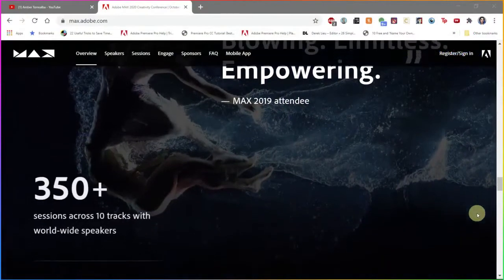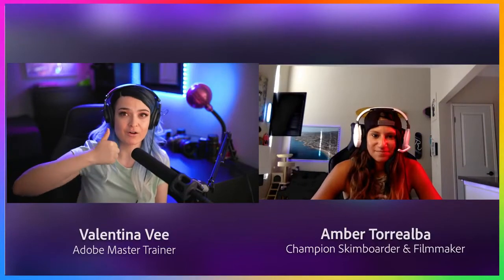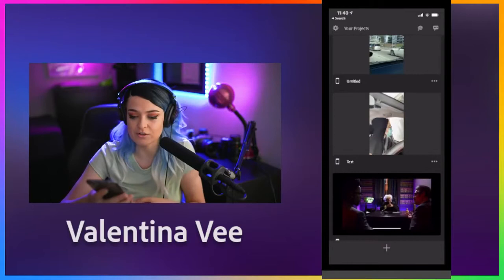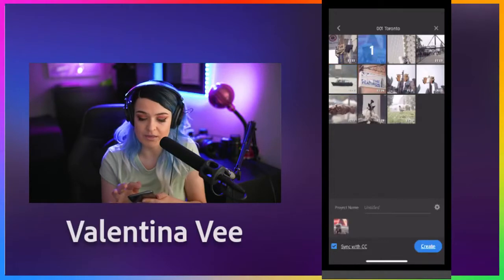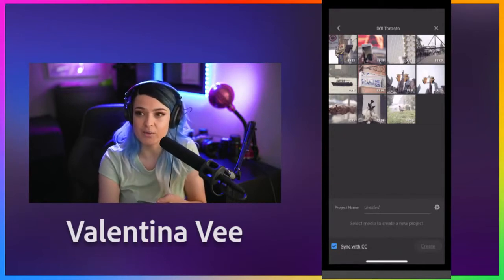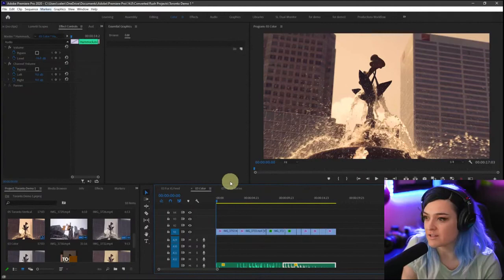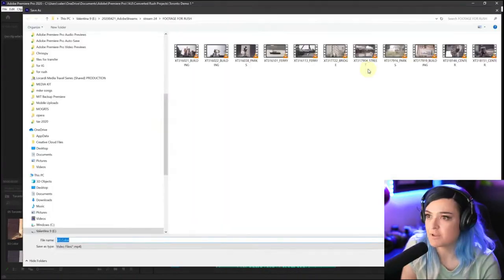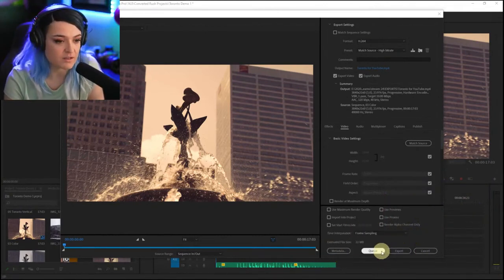[Full Episode] Slay across Social with Amber Torrealba and Valentina Vee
Amber Torrealba is a filmmaker, world-champion skimboarder, and social media maven. With a little risk-taking and a simple strategy, she's been able to build partnerships with big brands and make her passion into a career. 🏄‍♀️🏆
The stream dropped in the middle of it, so we reuploaded the file for a better playback experience!